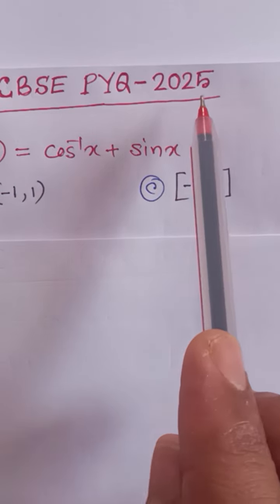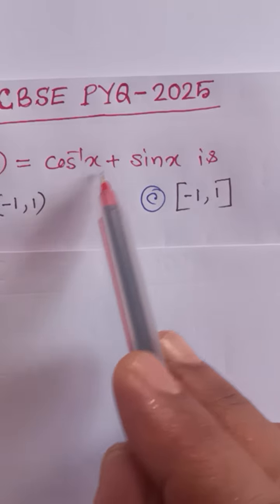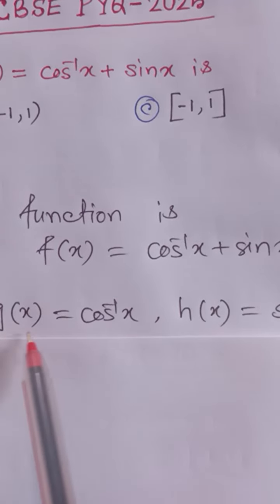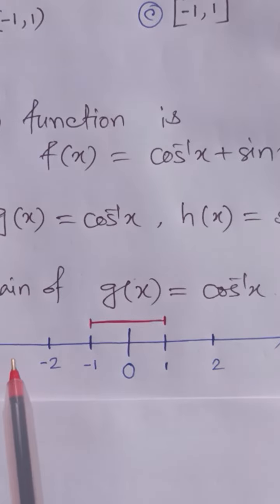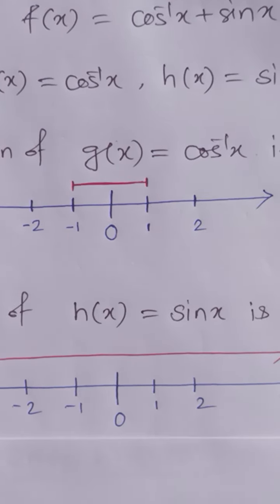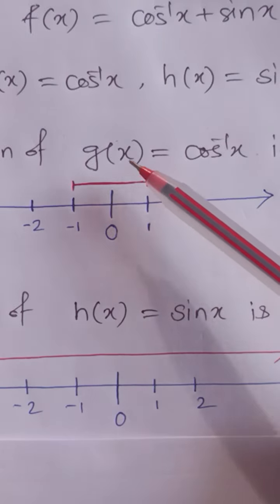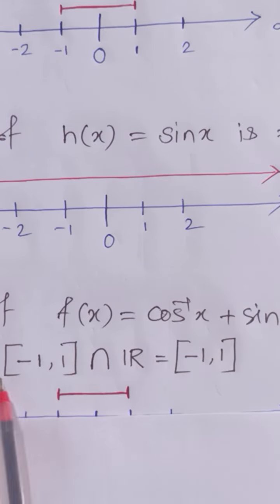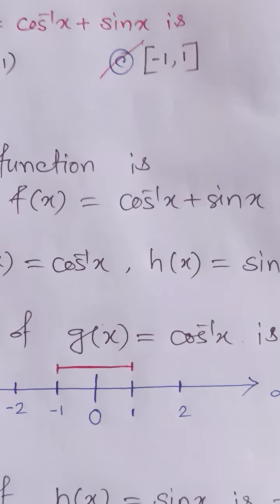cbsepyq maths cbseclass12 shortvideo function integration calculus trending ytshorts